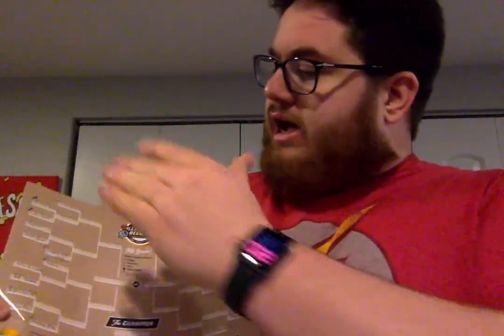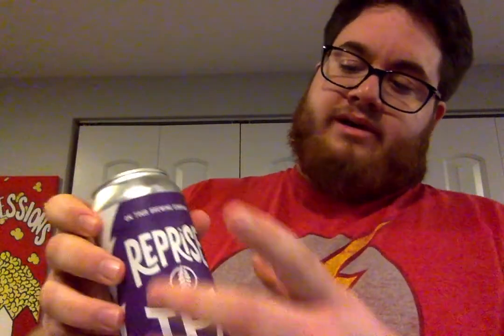Round 1 Illinois BEERACKET Matchups (Joe's Bracket)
Joe starts his bracket up with part of his play in matchups for his Illinois BEERACKET. The bracket is being scored on Label design, mostly because taste and smell will be too difficult to fairly judge. Check back for installments every few days as both Joe and Rob work towards their own Final Four.